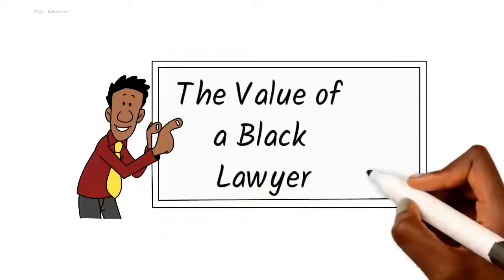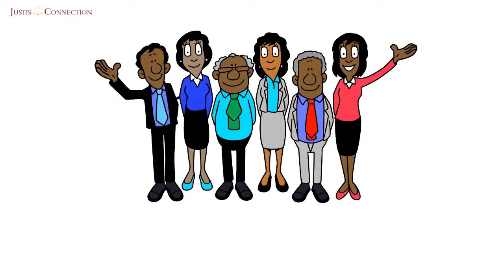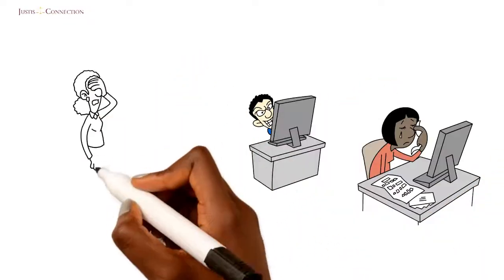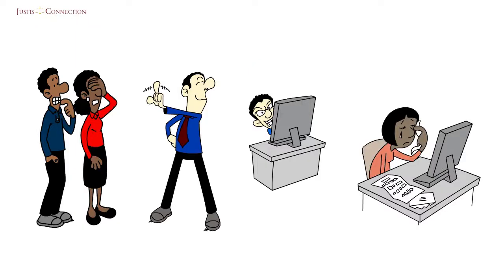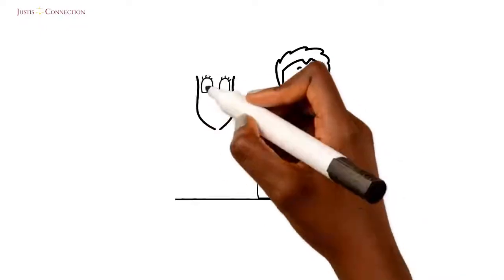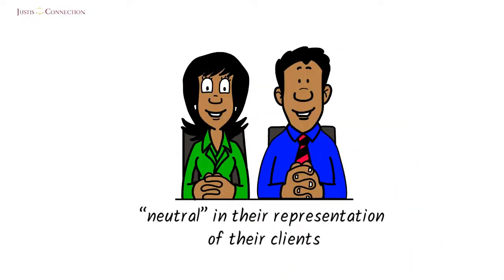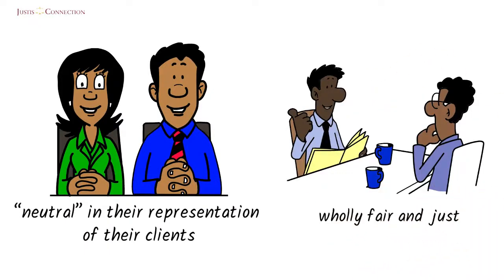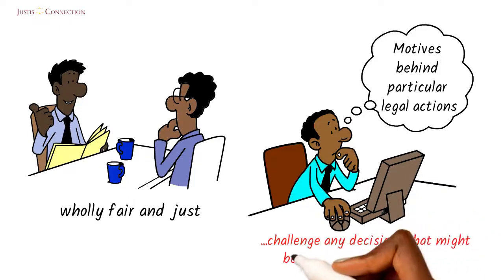The importance of the Black lawyer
Ever thought of hiring a lawyer? Black lawyers are the soul of the legal profession and champions of justice.